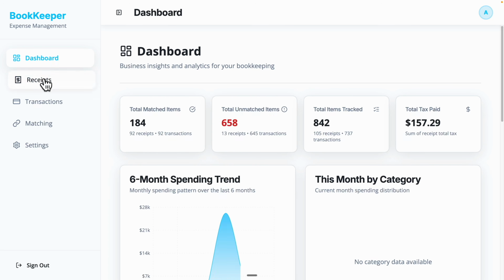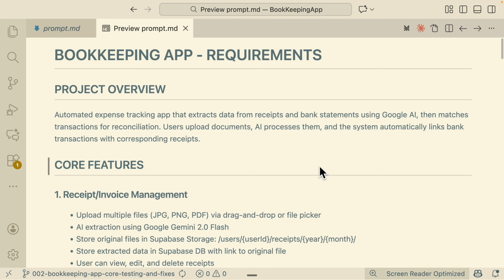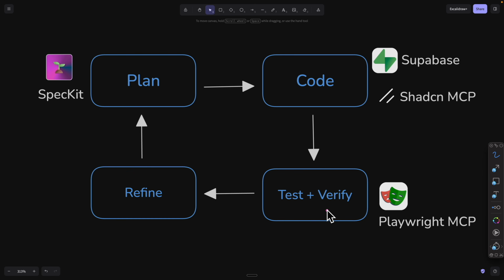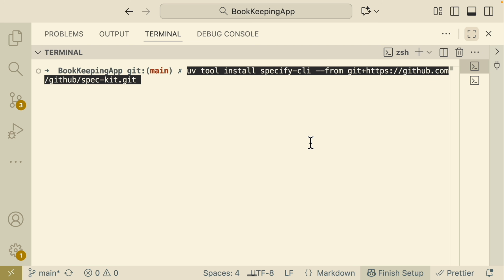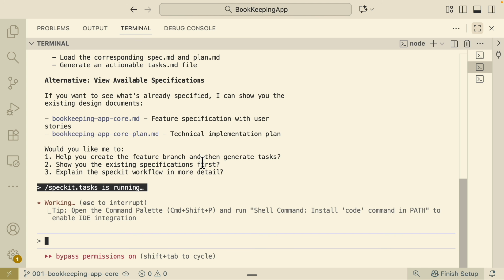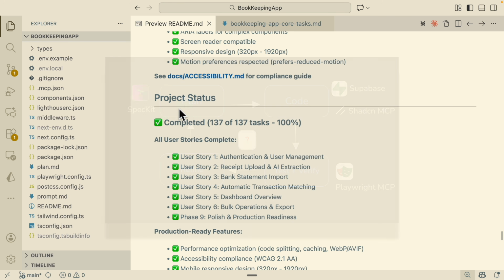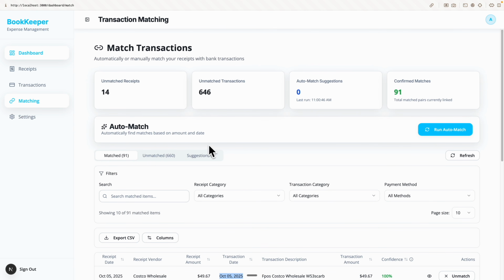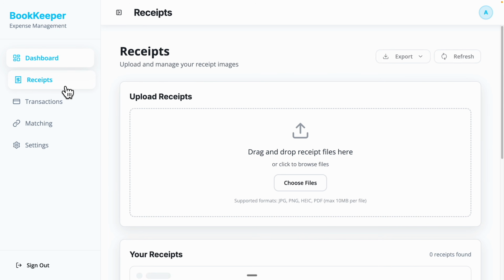5 MCP Servers That Make Claude Code 10x More Powerful (Full-Stack App Build)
Build a production-ready full stack application from absolute zero using Claude Code and 5 powerful MCP servers. In this complete walkthrough, I show you exactly how I plan, code, test, and deploy a real bookkeeping app with receipt OCR, bank statement processing, and automatic transaction matching.

This isn't a toy project — it's a fully functional expense tracking system that uses Google Gemini for OCR, Supabase for database and storage, Shadcn for beautiful UI components, Playwright for testing, and Vercel for deployment. All orchestrated through Claude Code.

🔧 MCP SERVERS COVERED:
- Supabase MCP — Database, storage, and authentication
- Shadcn MCP — Professional UI components
- Spec MCP — Planning and architecture before coding
- Playwright MCP or Testsprite MCP — Automated browser testing
- Vercel MCP — One-command deployment

🔗 RESOURCES & LINKS

⏱️ TIMESTAMPS:
0:00 - What we're building today
1:34 - System architecture overview
3:51 - App Prompt
5:17 - Installing MCP servers
11:35 - Planning with Spec MCP
15:30 - Implementation
17:30 - Database Setups
18:01 - Testing
20:27 - App Demo
24:49 - Database & Storage Demo
25:56 - Deploying to Vercel
27:12 - Wrap up